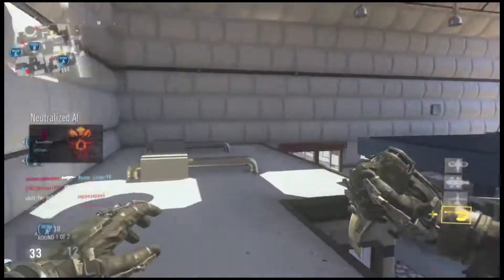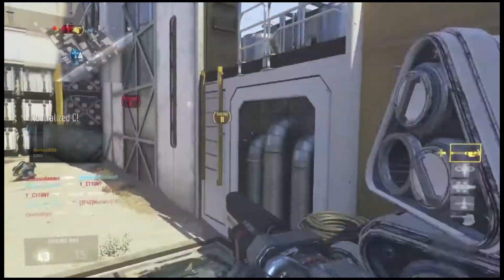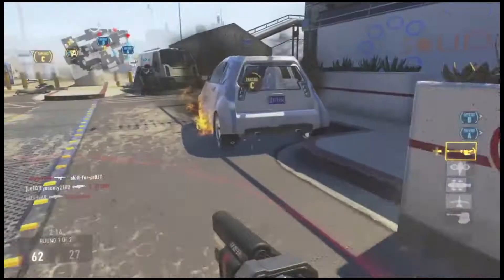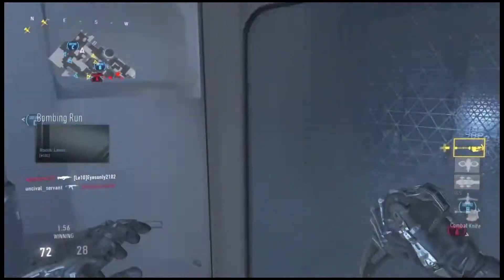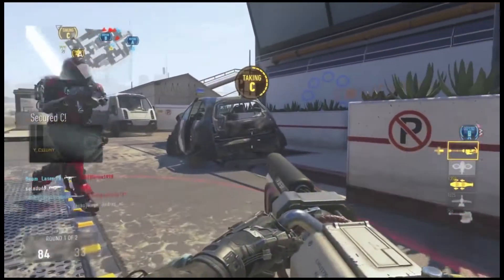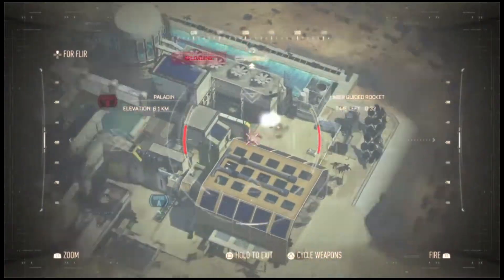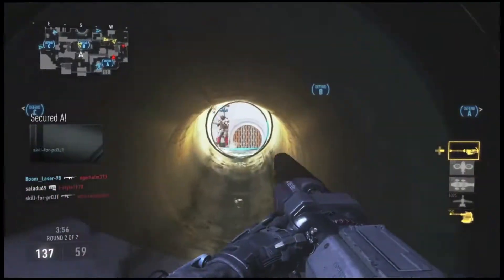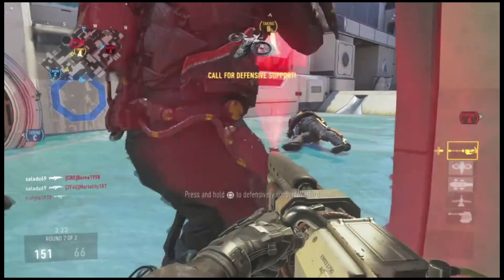Advanced Warfare: Weaponless Vicious Medal (CoD AW: Unique Killstreak Only Vicious) - BO3 SNIPING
Todays Radical Squad video: Advanced Warfare: Weaponless Vicious Medal (CoD AW: Unique Killstreak Only Vicious) - BO3 SNIPING

♕Commentator: Warqazm-_
♕Editor: Warqazm-_